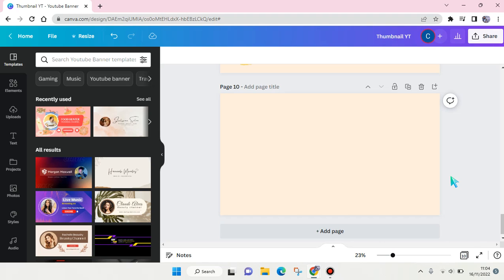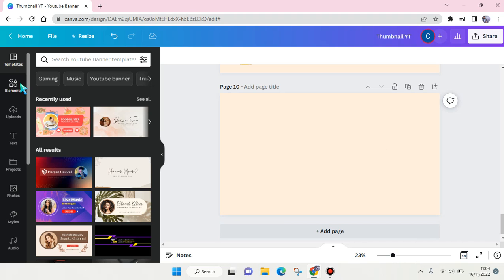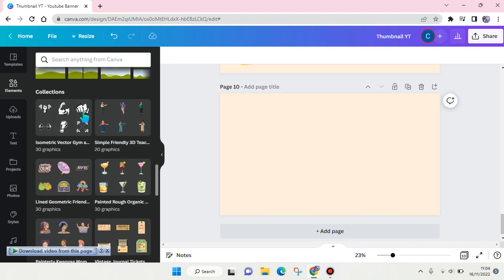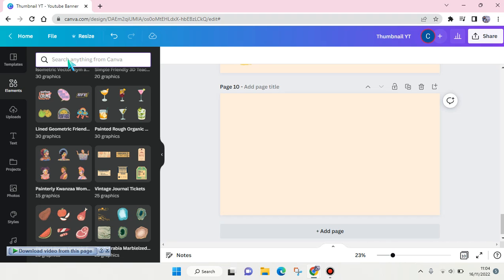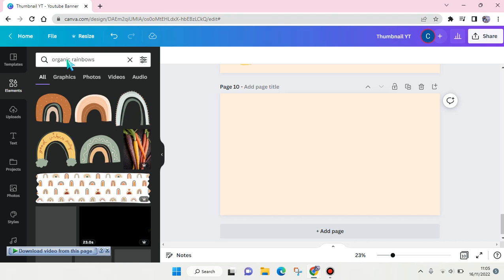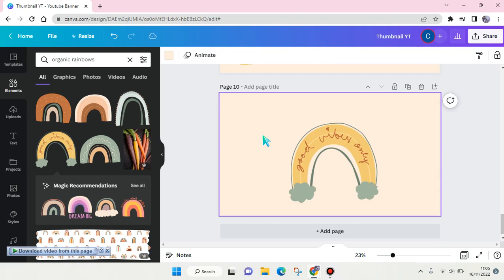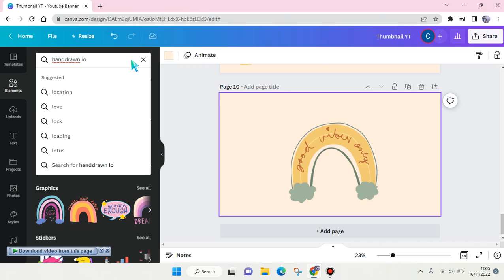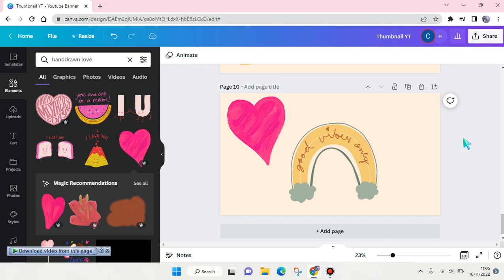How to Search for Illustrations in Canva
Learn how to search for illustrations on Canva by watching this tutorial